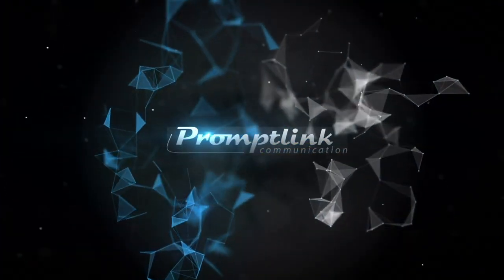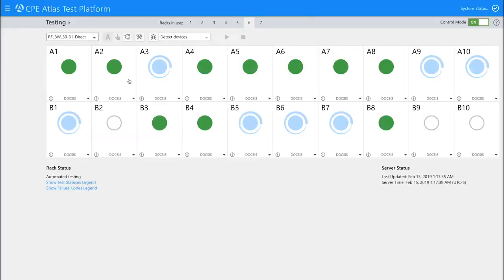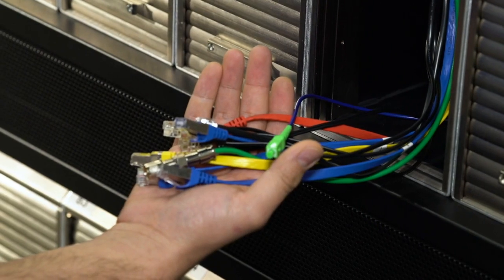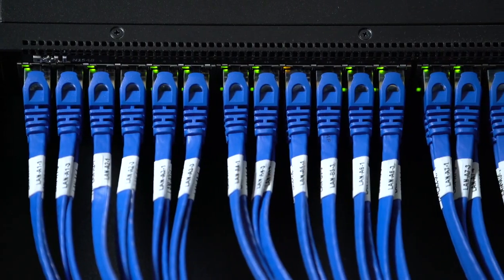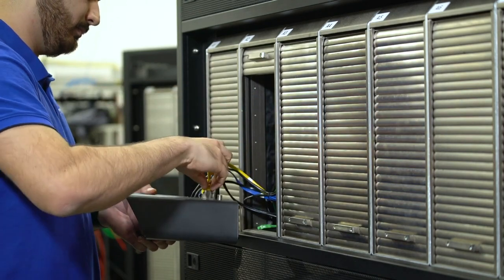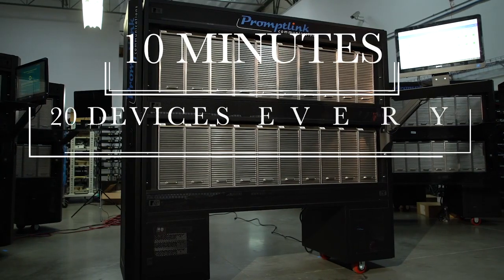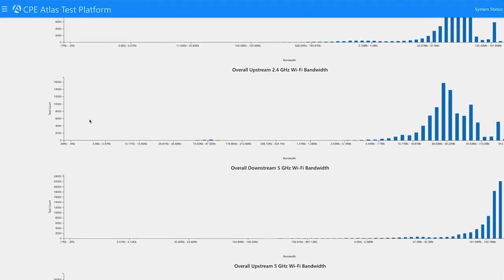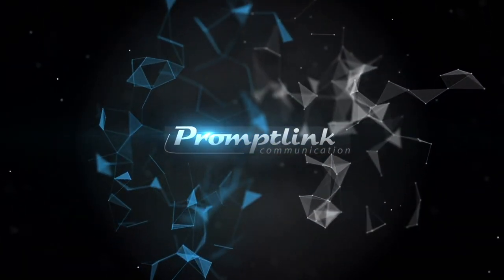Promptlink CPE ATLAS Demonstration Video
Promptlink’s CPE ATLAS is a next-generation SNMP-based tool designed to test the functionality of DOCSIS/EuroDOCSIS cable modems, wireless routers, DSL and GPON devices.

Promptlink Communications is an innovative company with a focus on the development and deployment of software tools for broadband service providers. Promptlink offers a cost-effective suite of software applications for the testing, management, and provisioning of broadband networks and equipment. Promptlink’s unique technologies make it possible to manage, monitor and maintain broadband networks while ensuring the quality control of CPE devices.